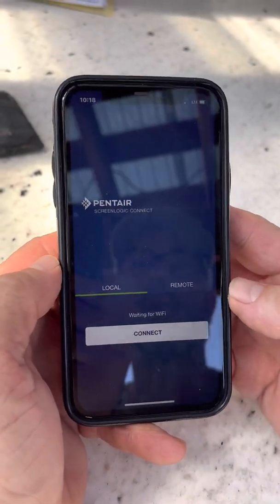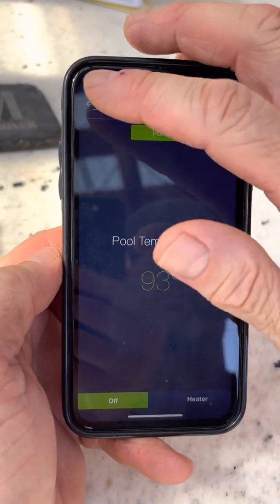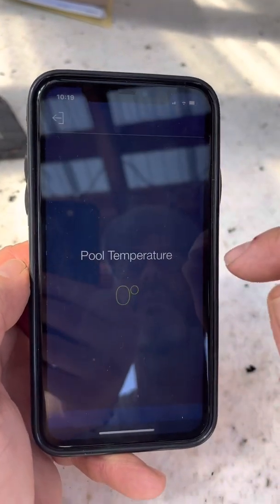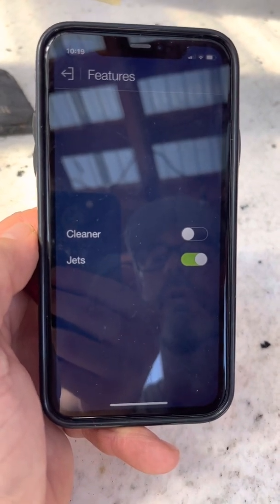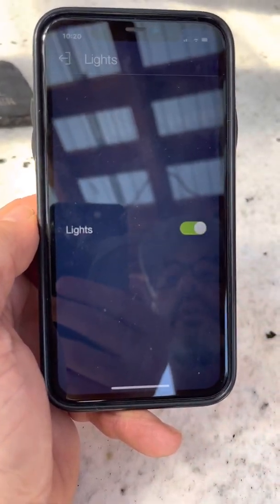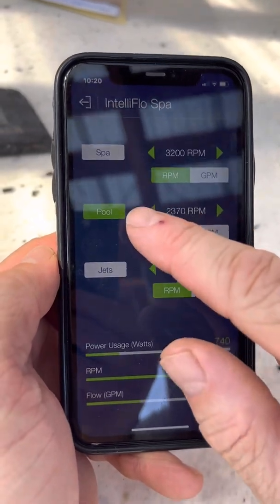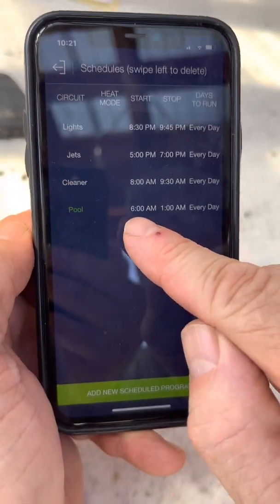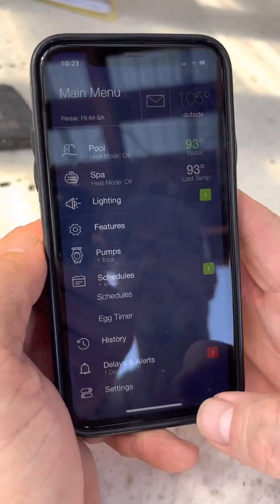Screen Logic: Beginners Guide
Beginner Pentair app operation